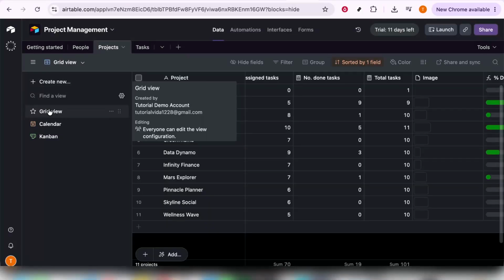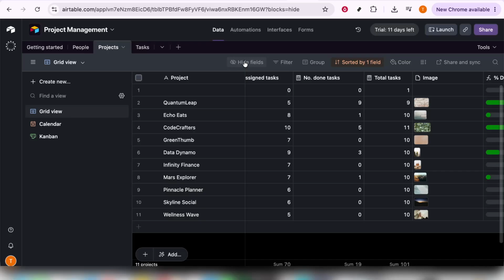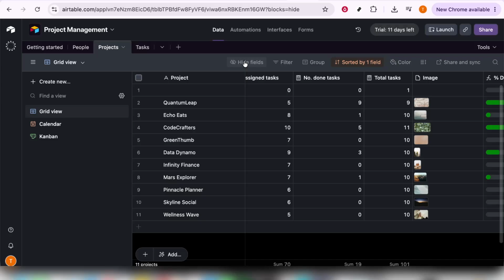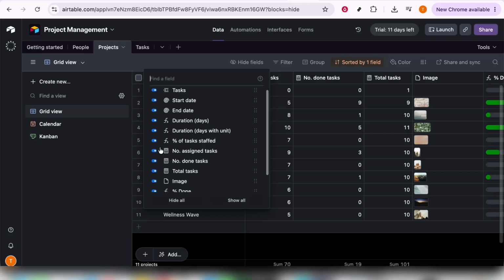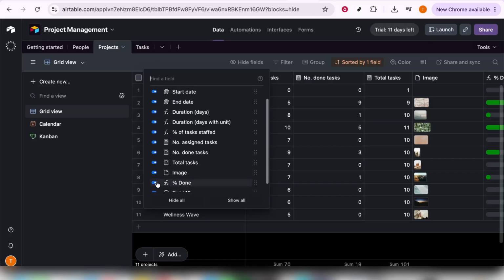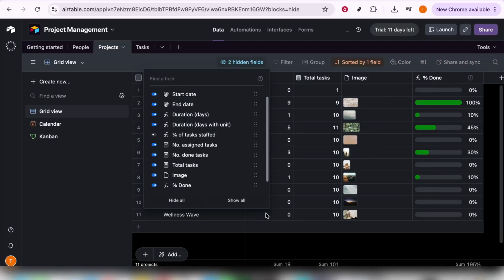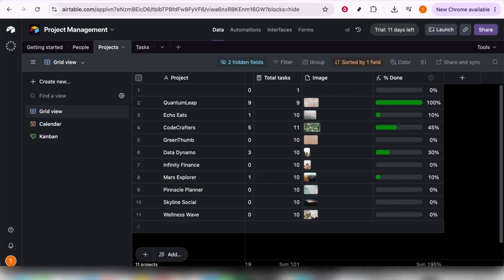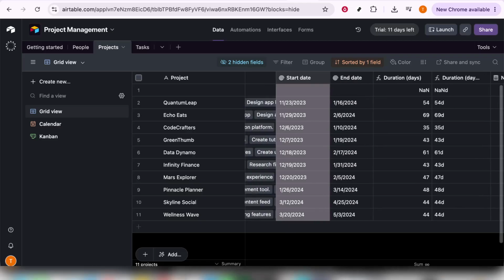How to Hide Fields in Airtable | Quick Tutorial 2026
In today’s video, I show you how to hide fields in Airtable so you can simplify your workspace and focus only on the information you need.